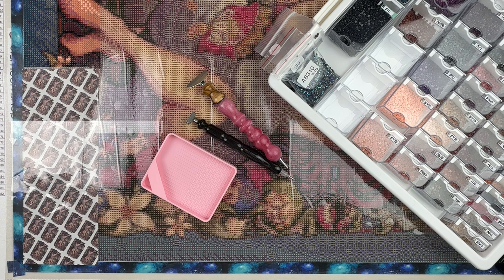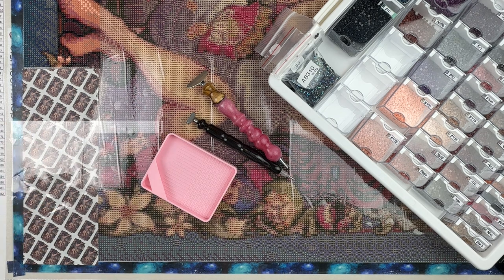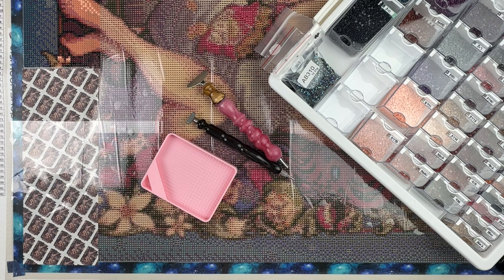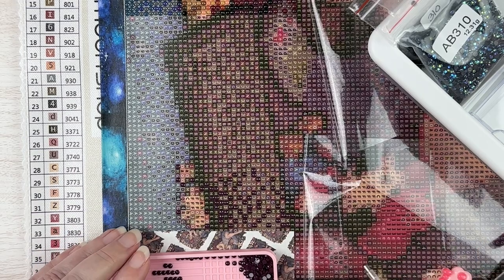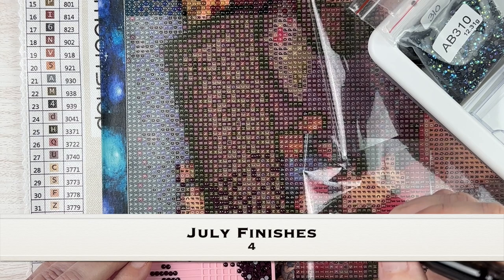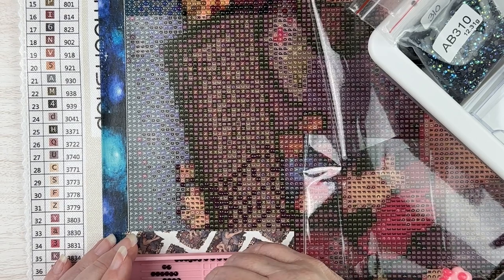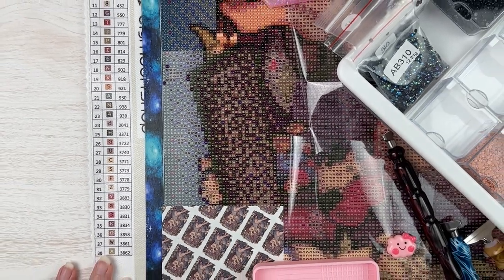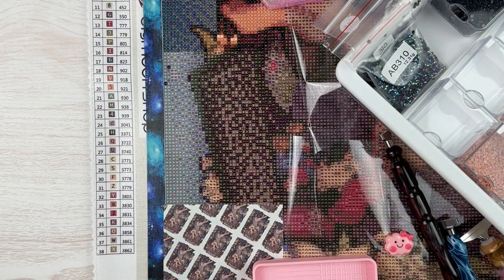How Did I Do in July? | Diamond Painting Goals Update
💎 Today it's a short/mini WIP n Chat, while I work on my latest diamond painting project and share with you how I did on my diamond painting goals in July.  How many things did I finish? Did I overspend? Grab your own WIP and listen while I share!!  💎

28 cube storage (3 pack)
4 mil 2”X3” baggies (1000 count)